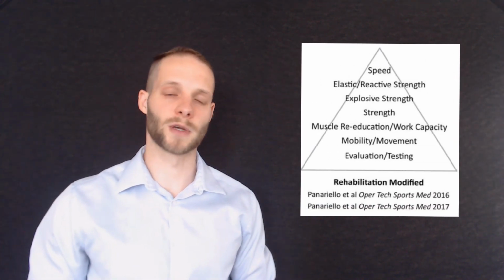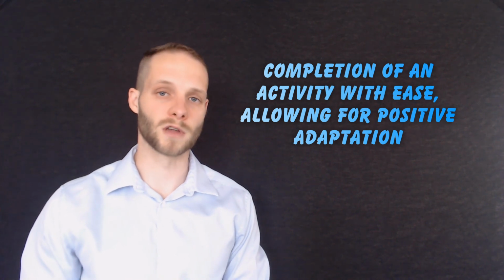Endurance Athlete Training Plan Series Part 3 - Work Capacity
Welcome back for part 3 of the Endurance Athlete Training Plan Series. In this video we go through the importance and need for the development of a work capacity as an athlete specifically for your mobility and stability to determine where you are in your progress to your goals and how you can adjust your training plan as an endurance athlete to ensure a happy healthy training season.

If interested in seeing if your training plan is appropriate for you or are unsure if you are missing components please check out the link below where you can compare how your training plan is working for you.

- Does your Training Plan work for you?

Robert Berghorn Jr., and Ascent Physical Therapy hereby disclaims any and all liability to any party for any direct, indirect, implied, punitive, special, incidental, or other consequential damages arising directly or indirectly from any use of the video content presented here, which is provided as is, and without any warranties.

Any and all materials displayed in  this video are Copyright and property of Ascent Physical Therapy. Explicit use by another entity without documented consent for use by another entity will be pursued through cease and desist before other measures be employed.